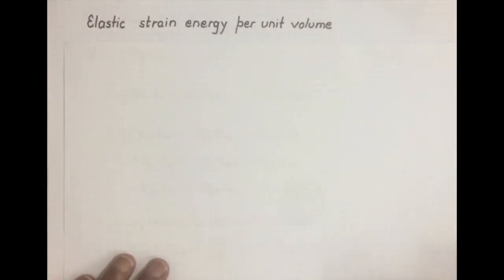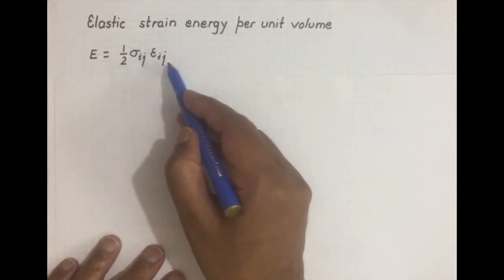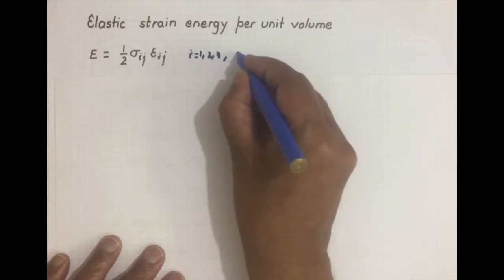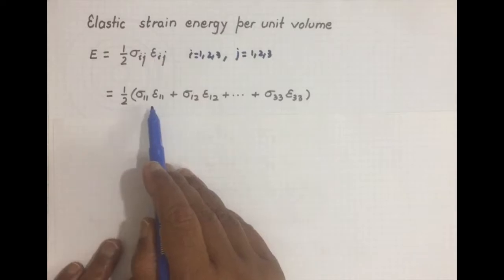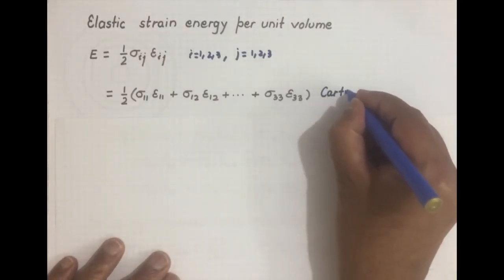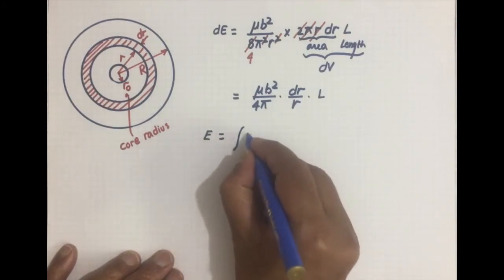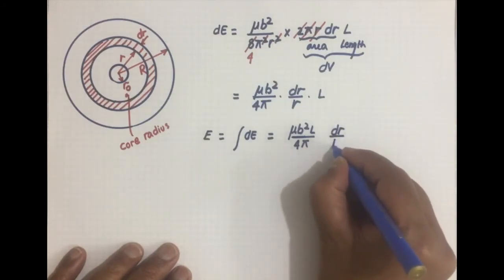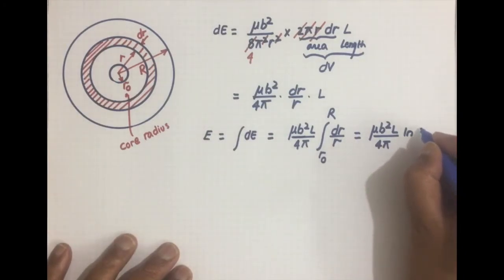Strain Energy of a Screw Dislocation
In this video we will discuss strain energy of a screw dislocation.